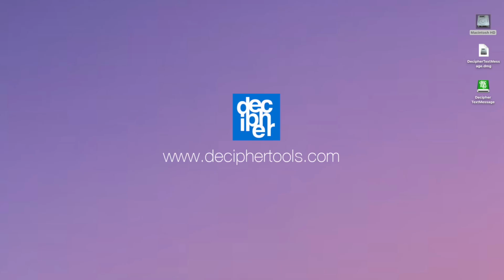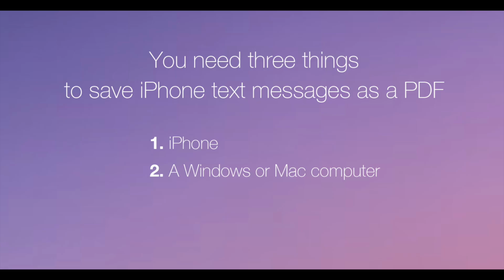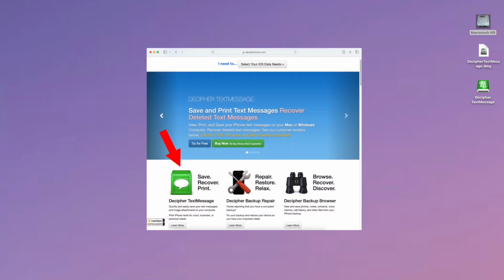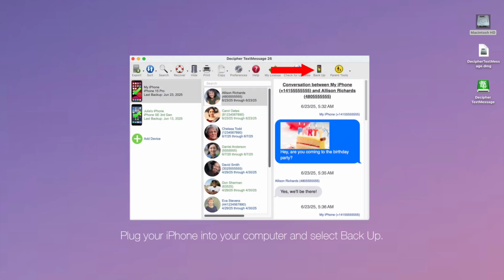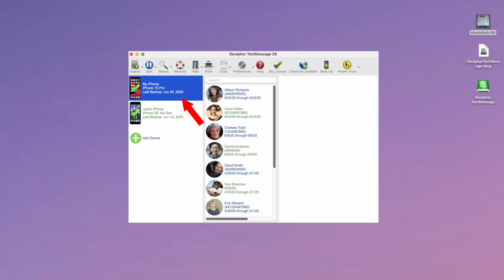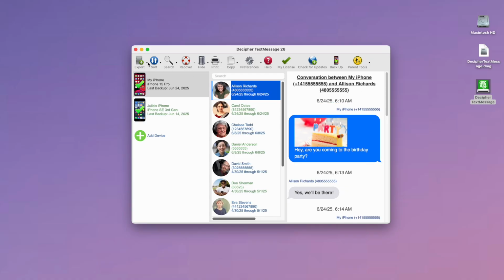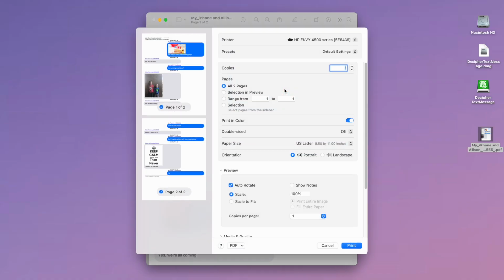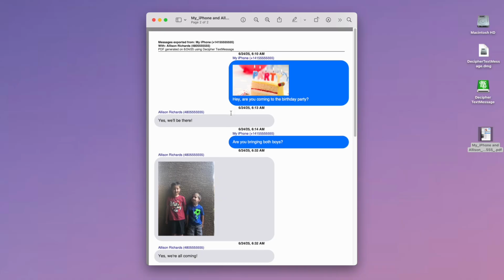How to Export iPhone Text Messages to PDF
How to save and export iPhone text messages as a PDF on any Windows or Mac computer.
The best way to export text messages from iPhone to PDF.

To export your iPhone text messages as a PDF, you need three things.
• An iPhone.
• A Windows or Mac computer.
• Decipher TextMessage software.

Decipher TextMessage is the popular and trusted third-party program that lets iPhone users are the world export their iPhone text messages as a PDF

Follow these specific steps to export iPhone text messages to PDF:

Step 1: Install Decipher TextMessage on your computer.

Go to deciphertools.com in your web browser. Select Decipher TextMessage and download the application on your Windows or Mac computer. Today's demo is being run on a Mac, so the download page automatically defaults for Mac users. However, if you are on a Windows computer the download page will default to the Windows installer.

Step 2: Choose Back Up.

This will back up your iPhone on your computer. After the backup completes, restart the software and you'll see your iPhone in the program.

Step 3: Select your iPhone.
You'll now see all your iPhone contacts in the middle column of the program.

Step 4: Select an iPhone contact that has text messages you want to export and save as a PDF.
You'll now see all the text messages with that individual in the far right column of the software.

Step 5: Select Export and choose current conversation PDF.
You'll now be prompted as to where on your computer you want to save the PDF. You have now successfully exported your iPhone text messages to your computer as a PDF.

Step 6: Open the PDF of your exported text messages and select Print.
You can now print out your iPhone text messages that you exported.

This is helpful for documentation purposes, court, legal evidence, and lawyers.

Do you need help exporting iPhone text messages?
One of our team from our San Francisco or Phoenix offices here in the USA will be happy to reply and help.

Decipher TextMessage Customer Reviews

Elisa
January 10, 2025
“Very clear instructions. Well developed. I needed to print off text messages for legal reasons, which worked! I contacted customer service about an issue, and Kelly was most helpful. Highly recommend this product!”

Chris
May 16, 2024
“Everything you guys have initiated and anticipated made this a smooth process of selecting my text conversations and printing them! I am astounded that my long-term attorney - as well as another well known attorney - coupled with my county courthouse and local police department did not know anything about Decipher Tools! People in the legal world need to know about this great tool!”

Patty
April 16, 2024
“This worked perfectly for my needs! The app was easy to download and I was able to convert a very long iMessage thread (over 15,000 texts) from my Mac to a PDF in a matter of minutes. Would definitely recommend! ”

Ronica
December 22, 2023
“This product is a must have! I was able to export 70+ text messages and take them to court. It is easy to use and the tech support is exceptional.”

Ronald
August 11, 2023
“INCREDIBLE, EASY TO USE PRODUCT! I needed a text string record for a court action today! Researched many similar products and found Decipher Tools! Other programs are all imitators. This is the BEST value product and service on the market. Don't waste your time looking anywhere else!”